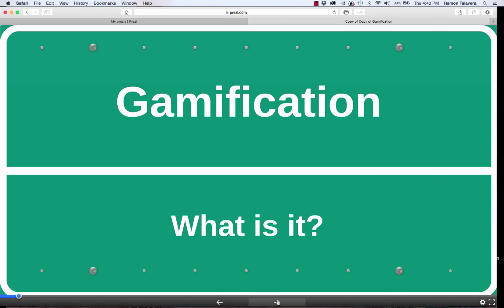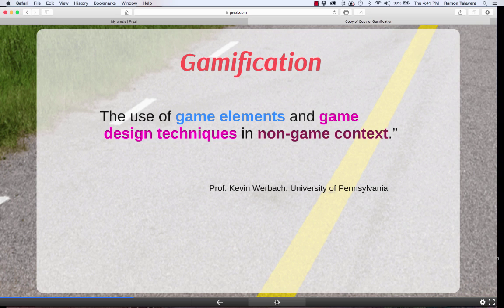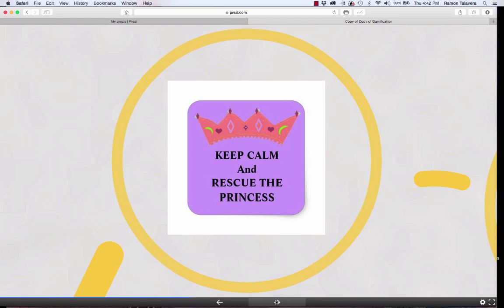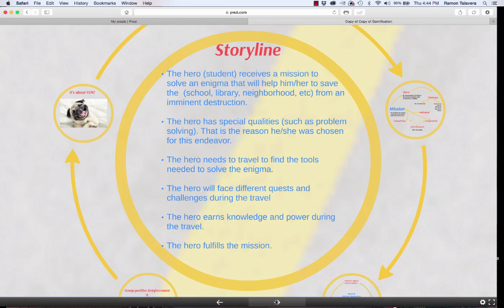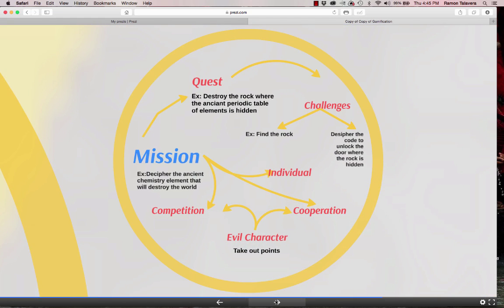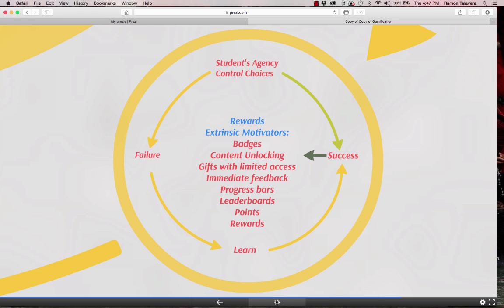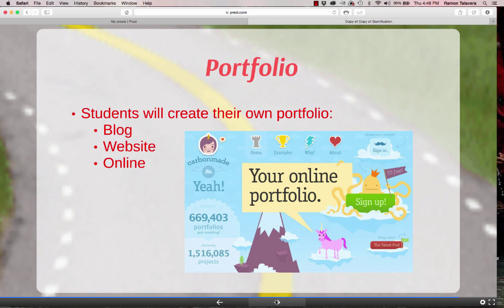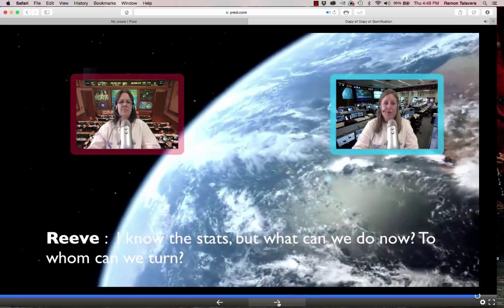What is Gamification? 030416